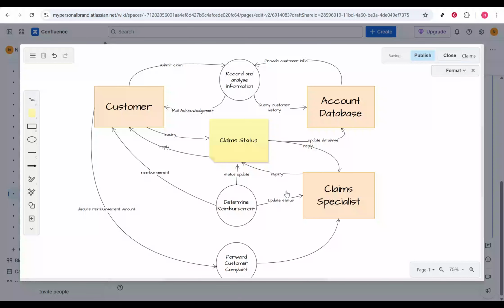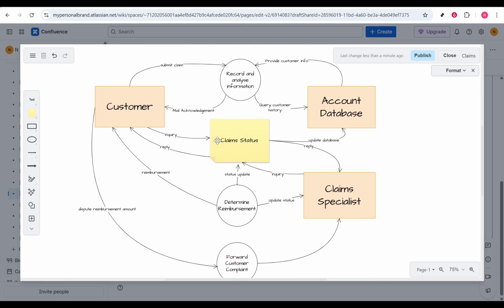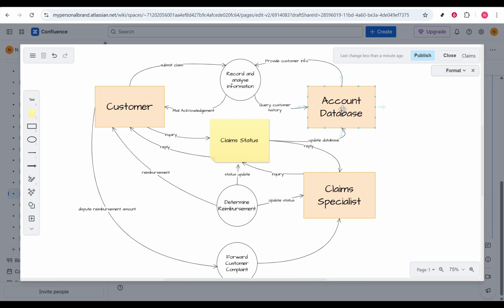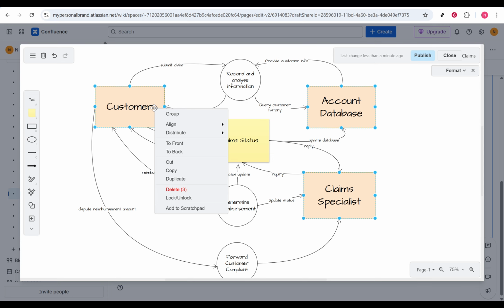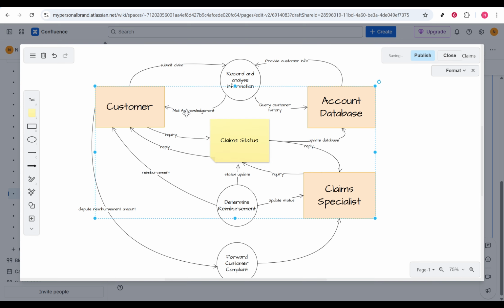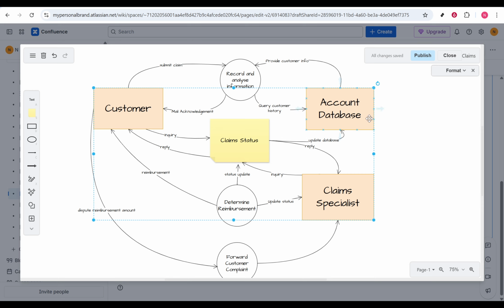How To Group And Ungroup Objects In Draw Io For Confluence (2026 Easy Guide)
Simple Tutorial To Group And Ungroup Objects In Draw.Io For Confluence Diagrams Confluence DrawIo ObjectManagement group multiple shapes in draw io, ungroup objects without errors, ungroup objects, how to expand library in mydraw, group objects, draw io object management tutorial, how to collapse library in mydraw, how to create cross functional flowchart in excel, grouping and ungrouping, confluence and jira visual tips, easy grouping and ungrouping guide, confluence draw.io, how to build process map in excel, how to create a flow chart in excel, group project, confluence cloud, object grouping, diagrams.net how to use